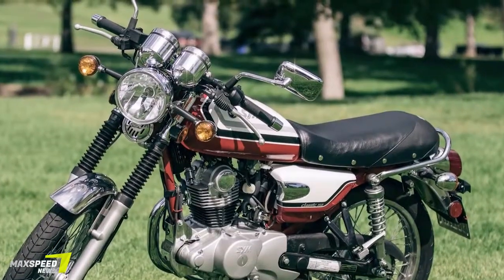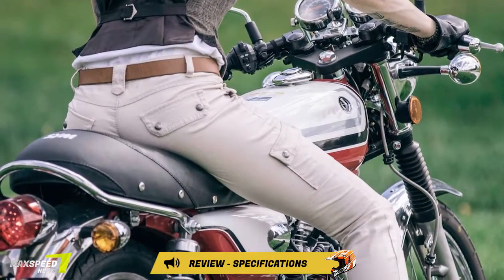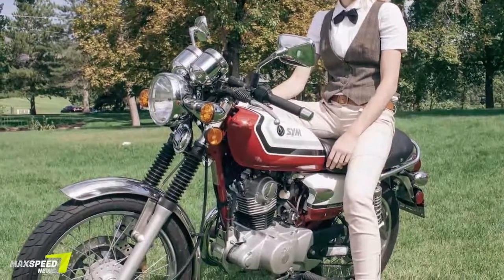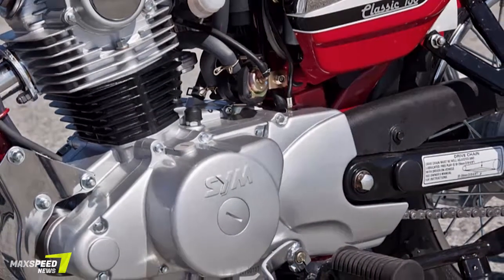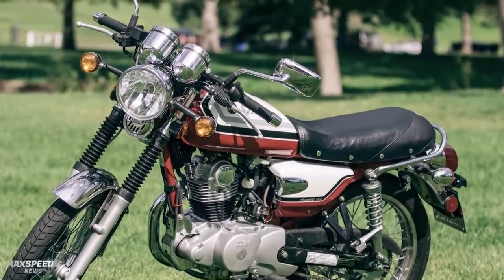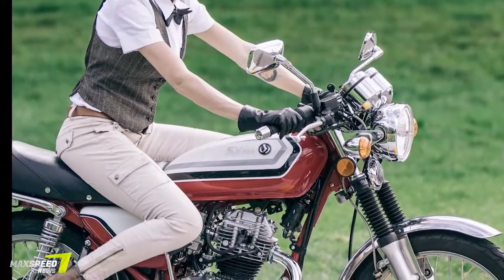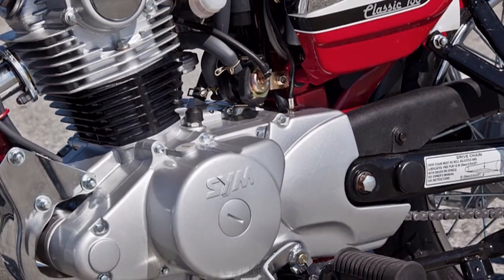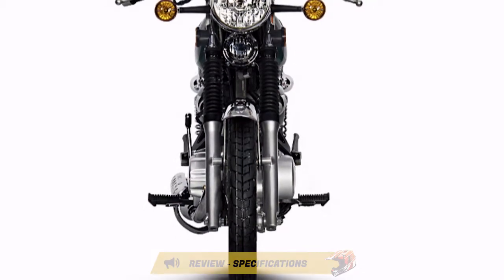2016 SYM Wolf Classic 150 Spec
2016 SYM Wolf Classic 150 Spec.